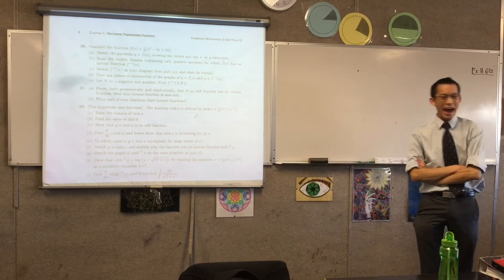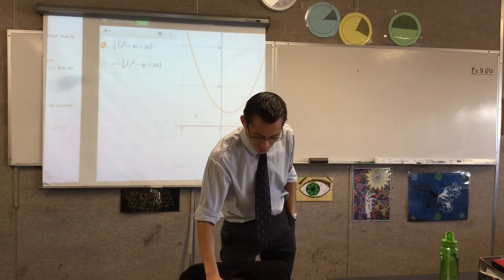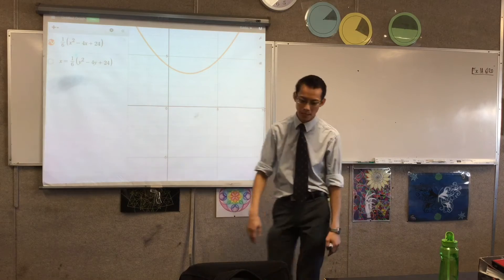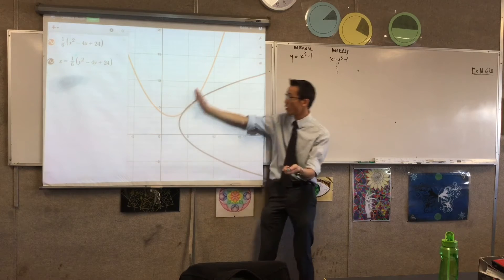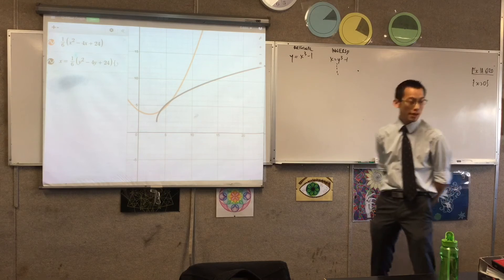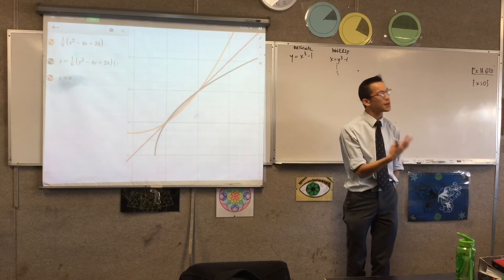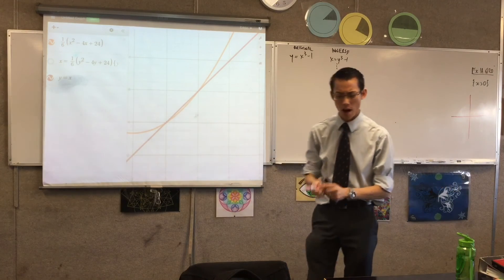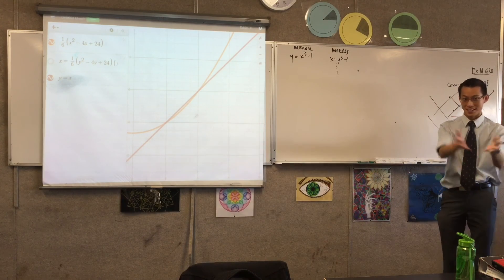Harder Inverse Functions Question (1 of 2: Restricting the Domain to get a Inverse Function)